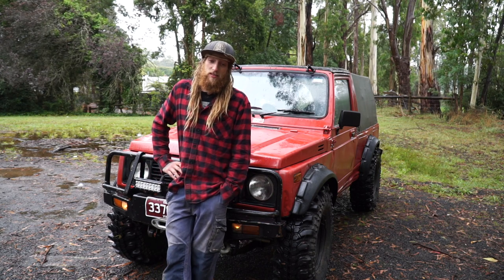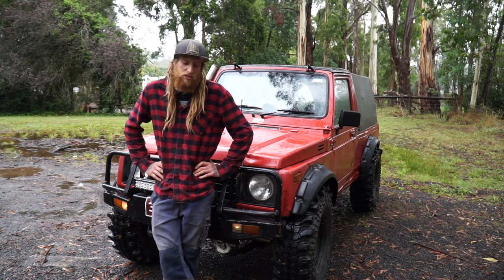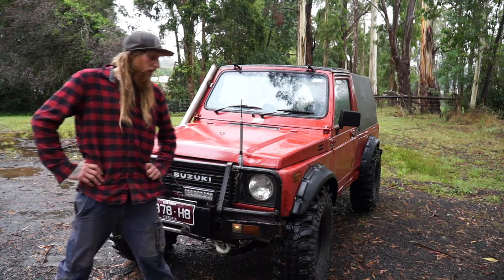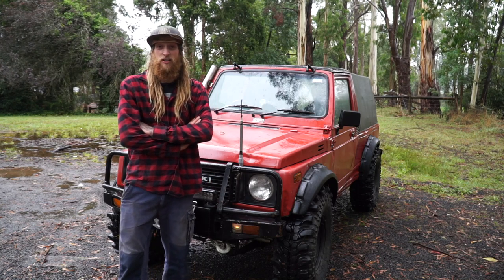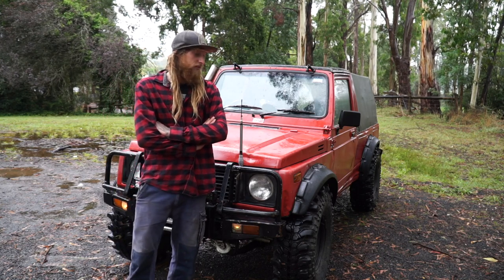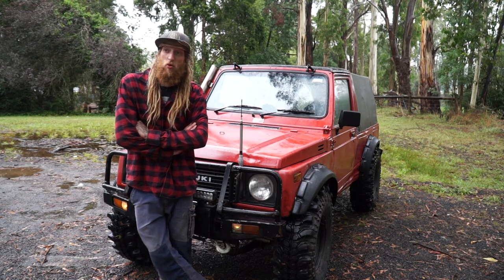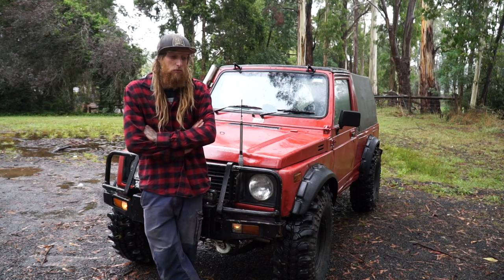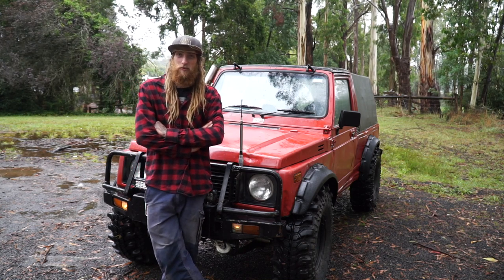Replacement | ZOOK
Replacement no. 2 is Dean and his super capable Zook. Check out his thoughts and rig here